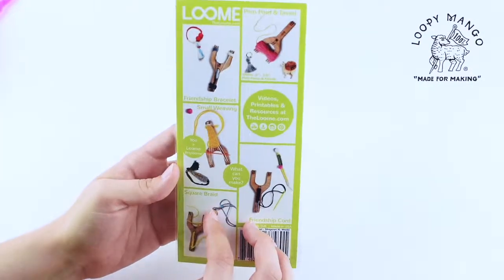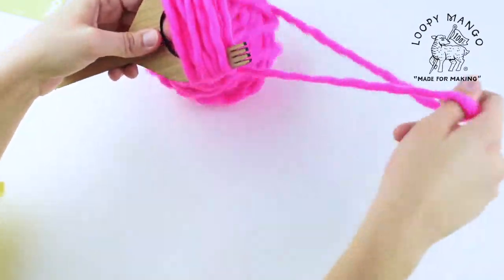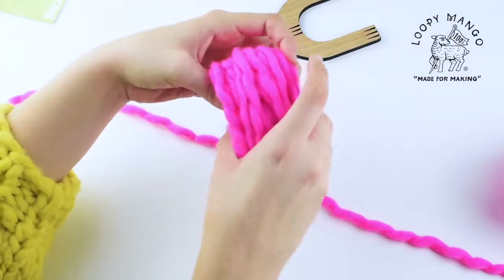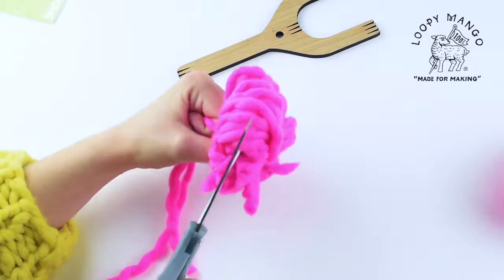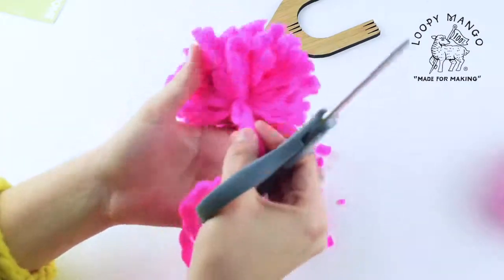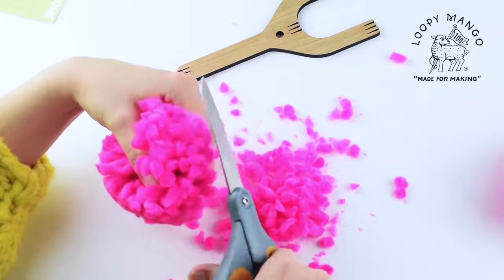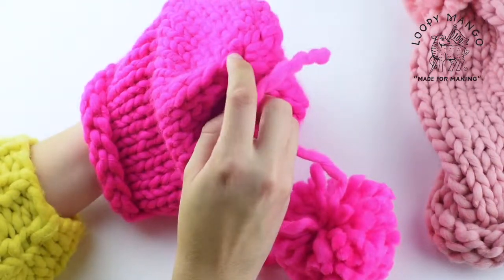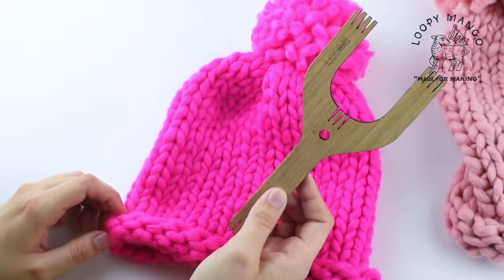Making pompom with Loome tool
This is a great tool to have - you can use it to make pompoms and so much more - weaving, friendship bracelets - the possibilities are limitless - comes with other tutorials.